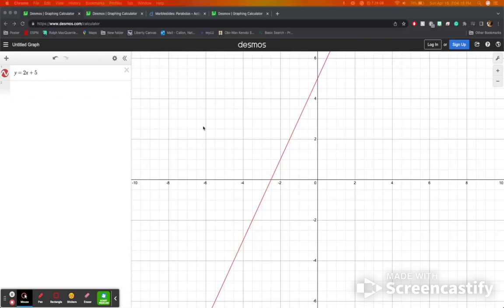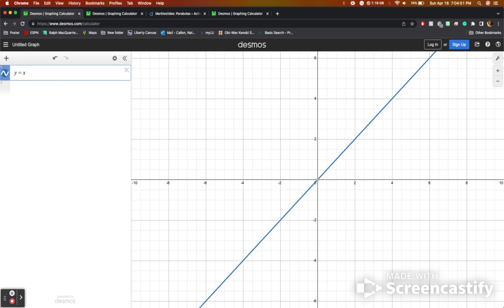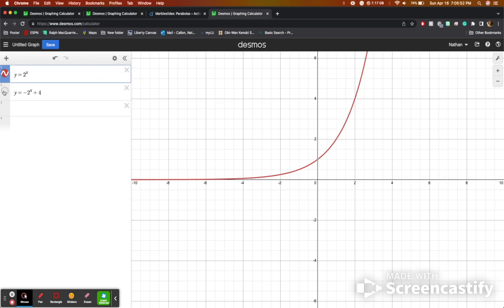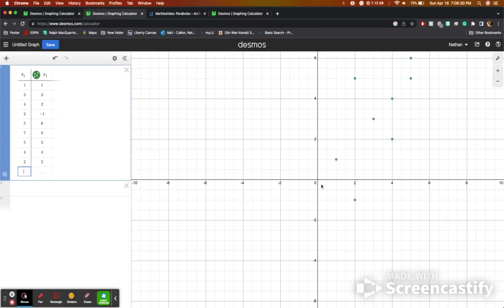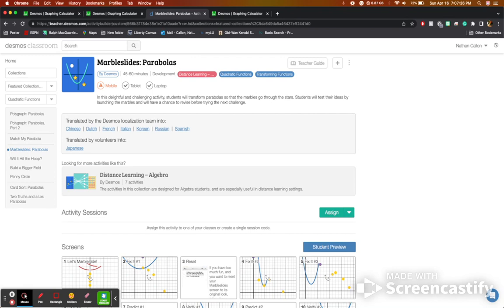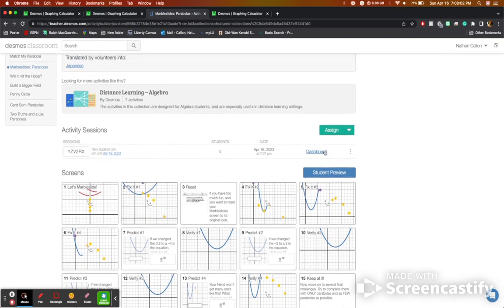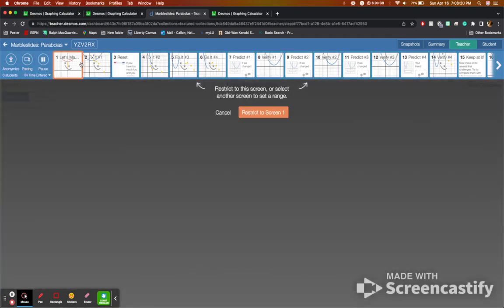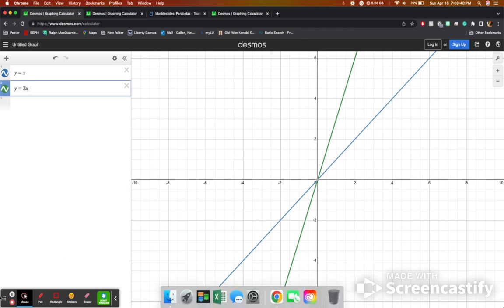EDUC 629 Technology Review